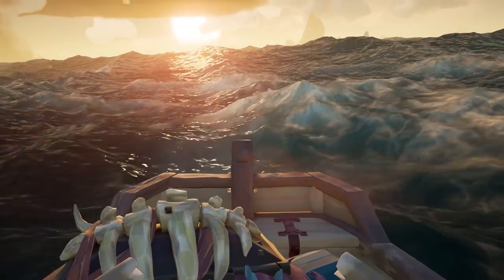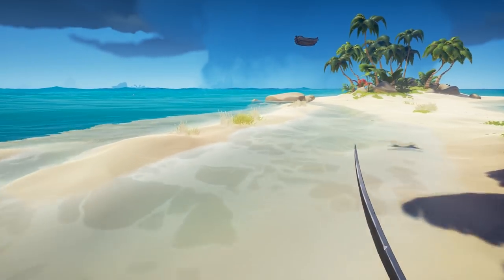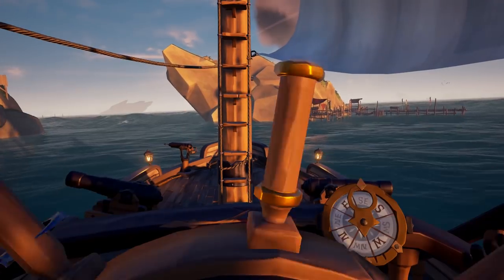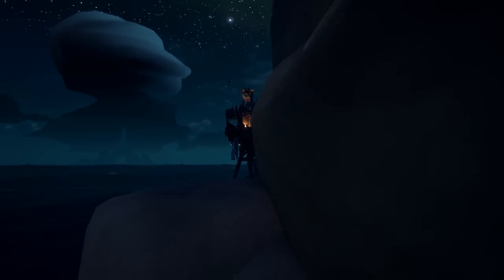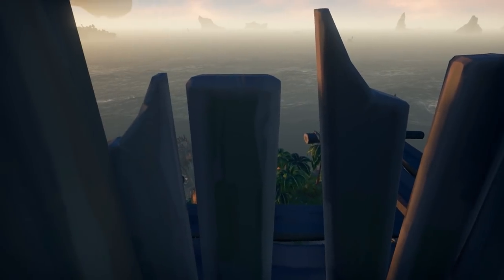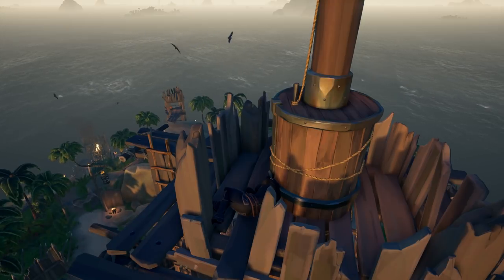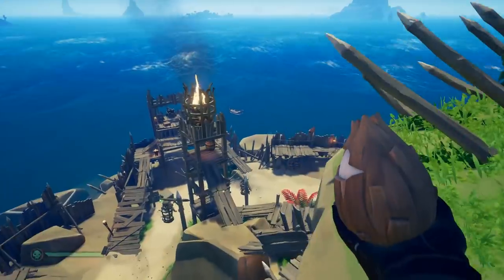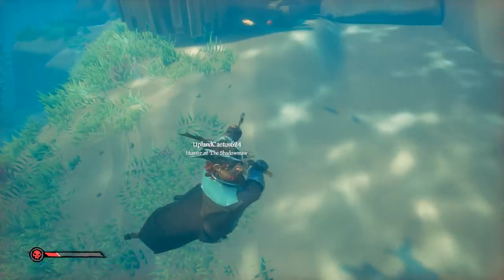How To Sneaky Sneak - Guide - Sea Of Thieves